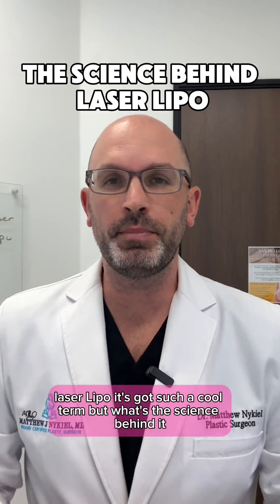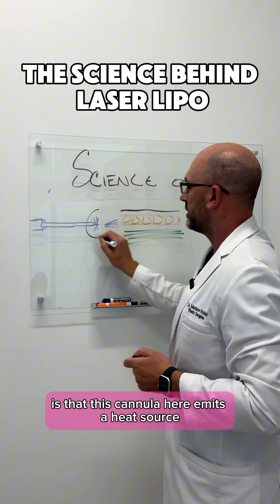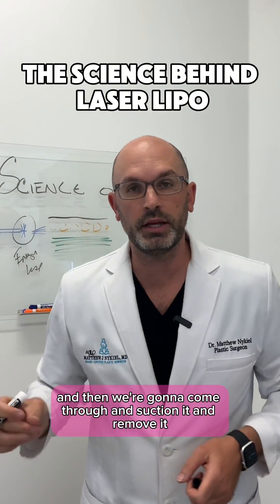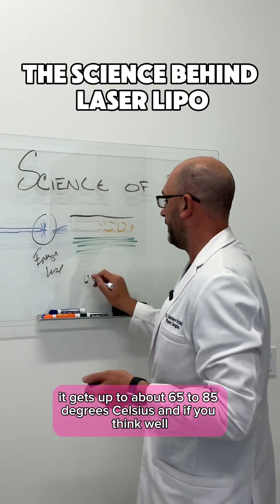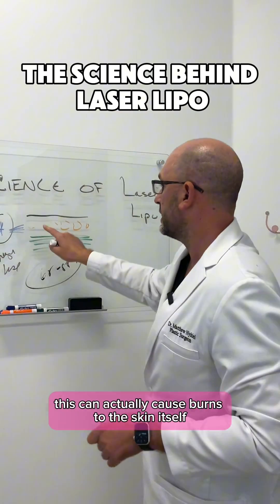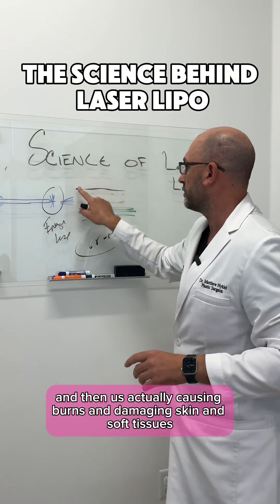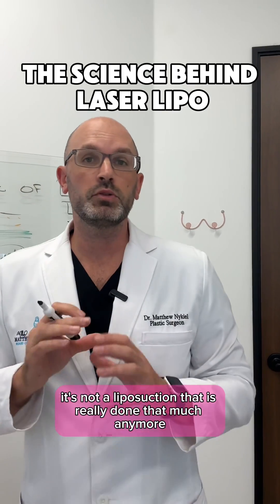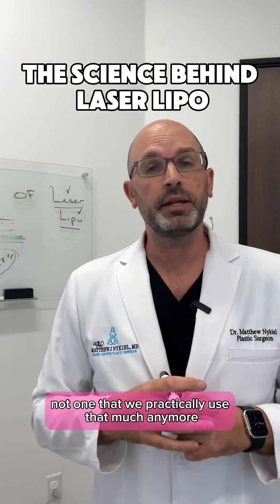The Science Behind Laser Lipo | Dr. Matthew J. Nykiel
Laser lipo uses advanced laser energy to precisely melt unwanted fat beneath the skin.

The science? The laser heats and breaks down fat cells, making them easier to remove and triggering a burst of collagen production, which helps tighten skin for smoother results. With wavelengths tailored for both fat melting and tissue tightening, patients experience less bruising, shorter downtime, and a natural contour that keeps improving in the months after the procedure.

Let’s create the confident, beautiful YOU you’ve always envisioned!